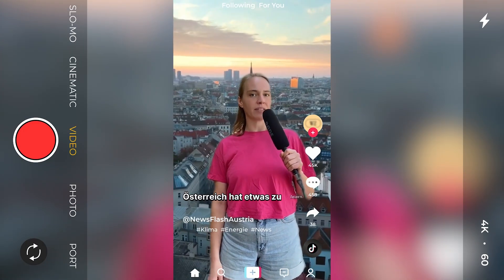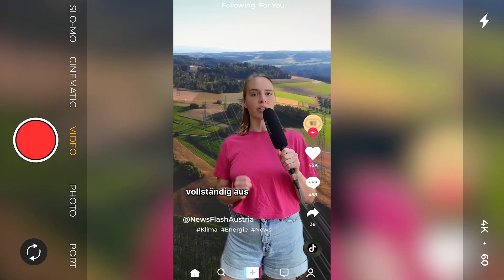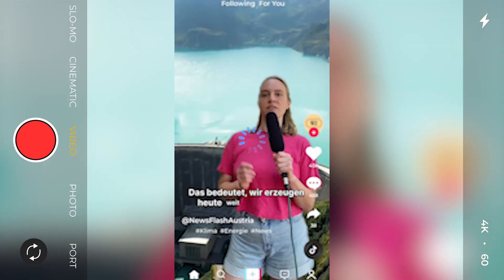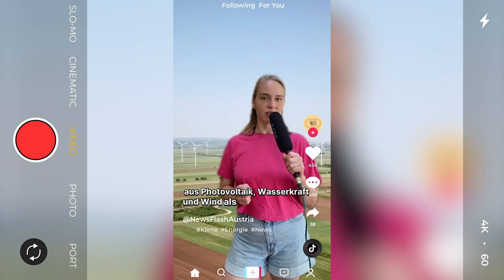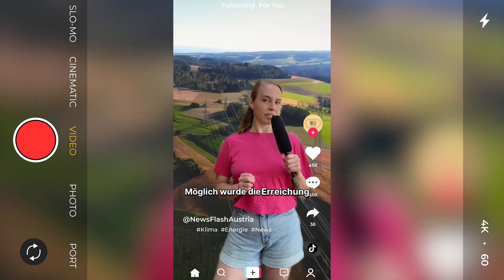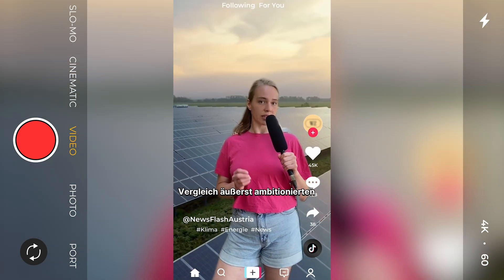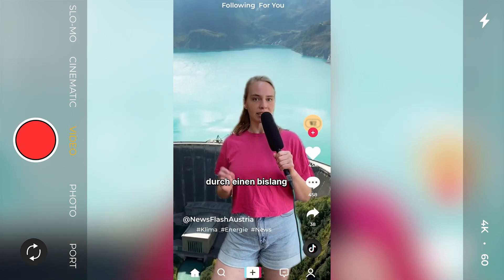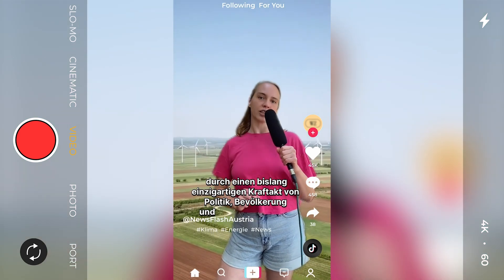Introvideo Oesterreichs Energie Kongress 2024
Oesterreichs Energie Kongress kam von 18. - 19. September 2024 nach Kärnten ins Congress Center Villach.

Unter dem Motto "Let's do it!" widmete sich der Oesterreichs Energie Kongress 2024 einer der wichtigsten Fragen unserer Zeit: Der Transformation des Energiesystems. Wir sprachen über die Ziele, die es zu erreichen gilt, die ersten Erfolge die sich bereits abzeichnen und welche weiteren Schritte nun folgen müssen.

Dazu warfen wir einen Blick über den Tellerrand, stellten uns der Diskussion mit Top-Leadern aus Industrie und Wirtschaft und sprachen über ihre Erwartungen an die Energieversorgung von morgen. Einen besonderen Schwerpunkt legten wir dabei auf die Themen Digitalisierung und Künstliche Intelligenz – und die Frage, wie sie unsere Arbeit und unser Leben beeinflussen.

Den inspirierenden Rahmen der Fachdiskussionen bildeten Keynotes von spannenden Persönlichkeiten.